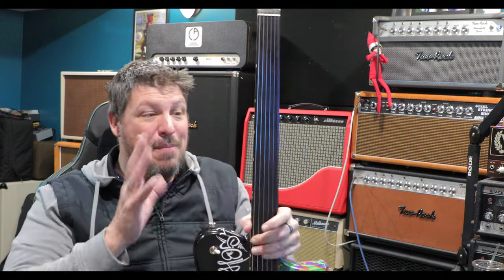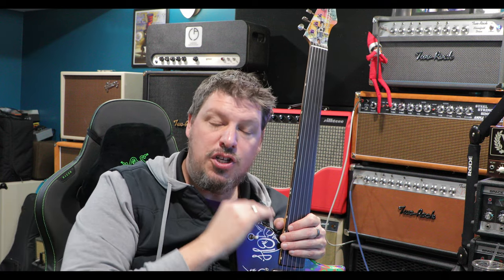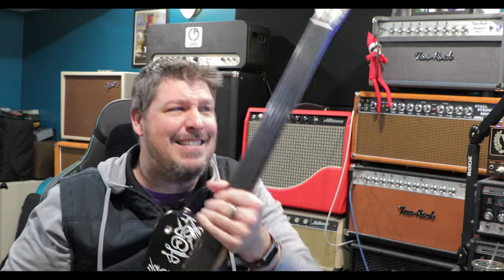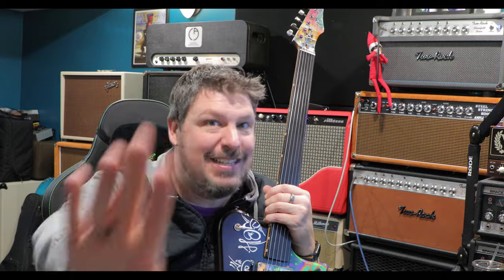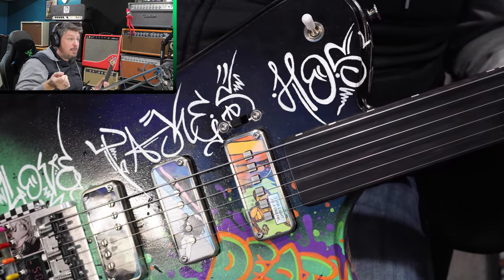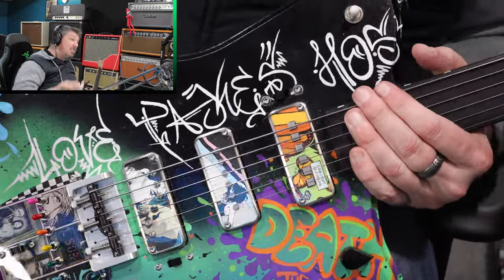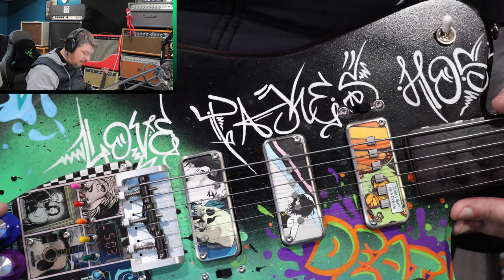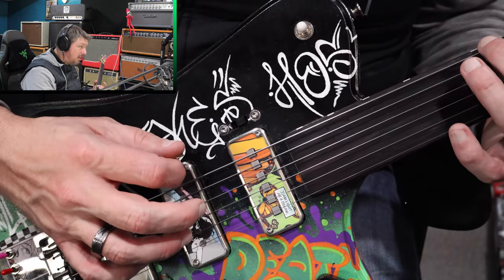Unboxing The Sandman Inspired FIdelity Guitars Fretless Baritone with NRG's new 6 String Sustainer!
Join Dustin as he and Aria unbox his dream guitar from Fidelity Guitars: A 6 String fretless baritone where every string has a built in sustainer.  NRG Effects, MissE, and Matt Fidelity came together to create one of the most inspiring guitars of all time.

Welcome to this week's episode of What's This Button Do hosted by Dustin Babitzke! This week Aria and Dustin unbox a guitar and find record the first piece of music it inspires.

Did Fidelity Guitars and NRG Effects pull off the greatest guitar he's ever made?  Who is MIssE and how are they so awesome!  Find out on tonights episode!

This is a weekly show that will be posted every Thursday evening at 8:00 PM CST right here on the Palen Music YouTube channel. :) Curious about the gear used in this video? where we have tons of new exciting gear arriving each day. We also have five locations in Missouri that stock products featured in WTBD. Visit us in Springfield, Kansas City, St. Louis, Columbia or Joplin and tell them your friend Dustin sent you!